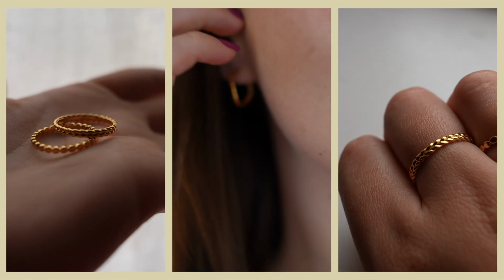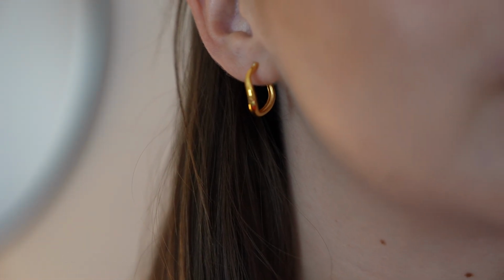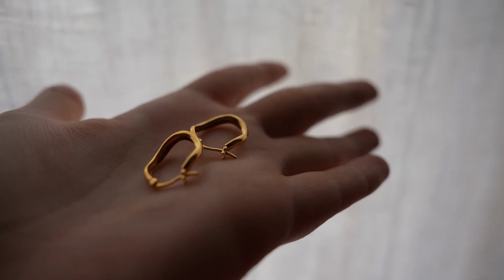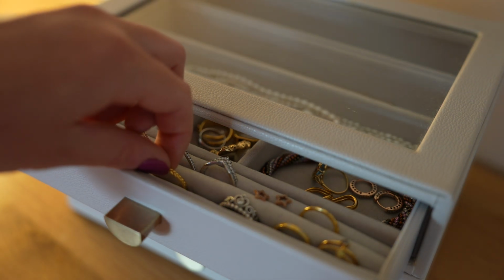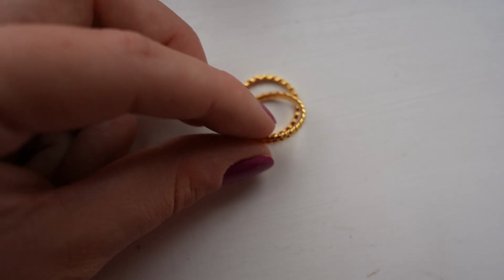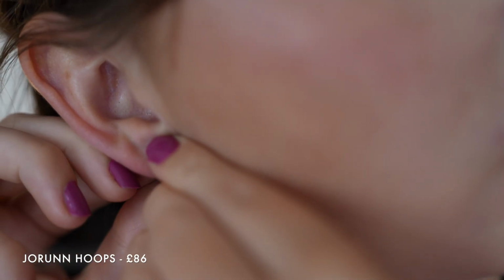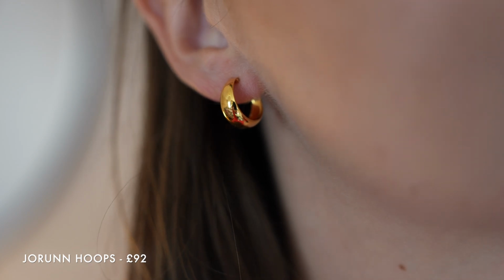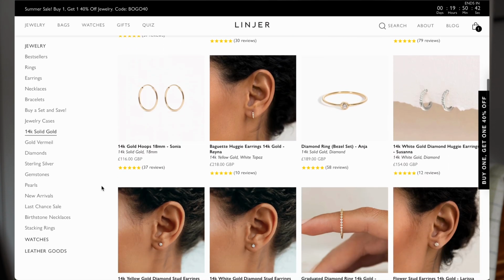New in Linjer Jewelry Haul & Review | AD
ITEMS MENTIONED:
Hilde Hoops
Irene Beaded Ring
Lena Braided Ring
Jorunn Hoops (Gold)
Jorunn Hoops (Silver)
Dagmar Ring

WEARING:
Zara Jacquard Dress (secondhand)
Linjer Hoops

▪️Ring Light
▪️Alternative (Cheaper) Camera

As a creator, occasionally I am occasionally sent products to test out but am under no obligation to post about them or give them a good review and all opinions are my own. Any paid content will be disclosed. I also occasionally use affiliate links on my channel, which means that if you click and/or purchase something through one of my links, I may make a small commission from that click or sale. Thank you for supporting me.